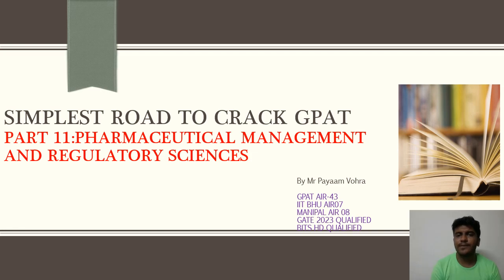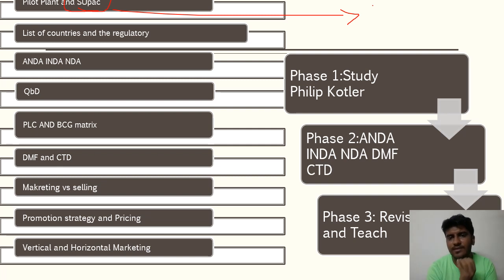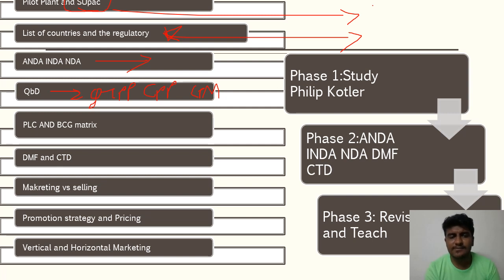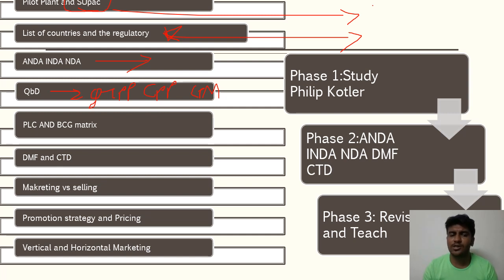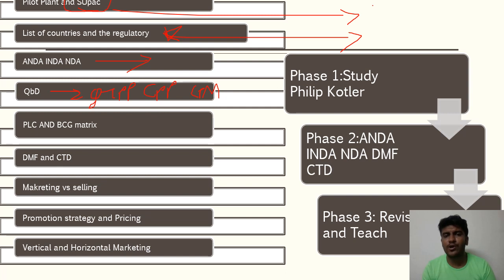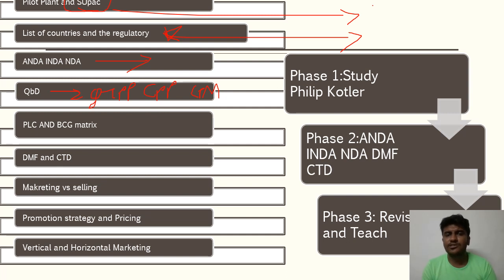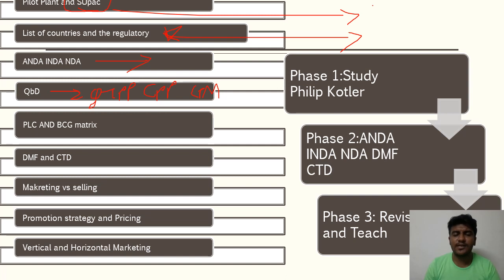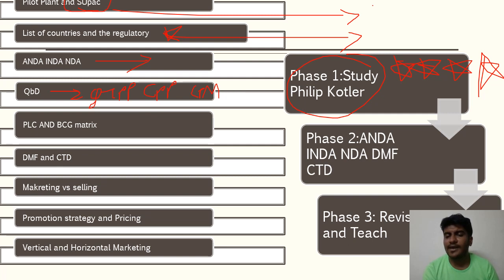GPAT CRACKER SERIES PART 11:Regulatory Sciences and Pharmaceutical management. How to crack GPAT